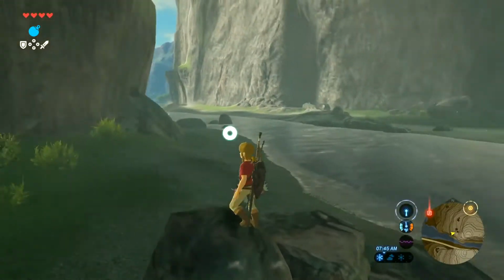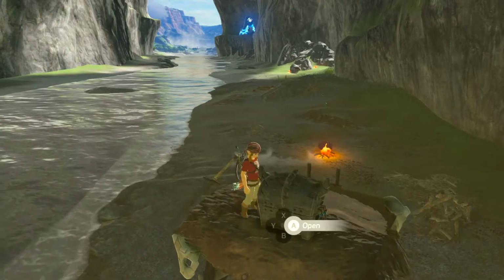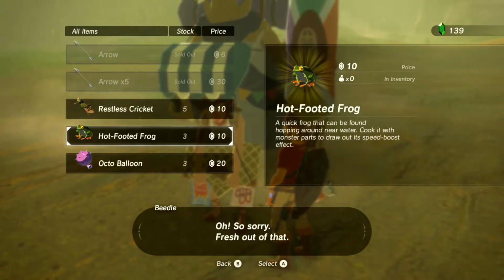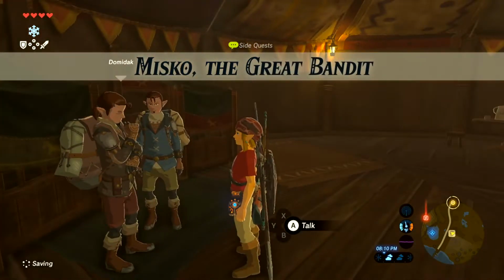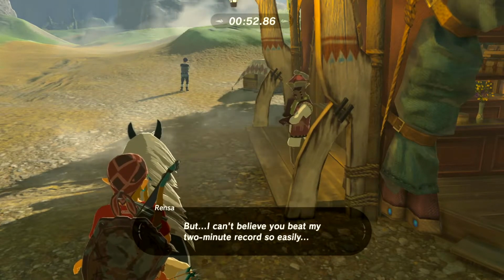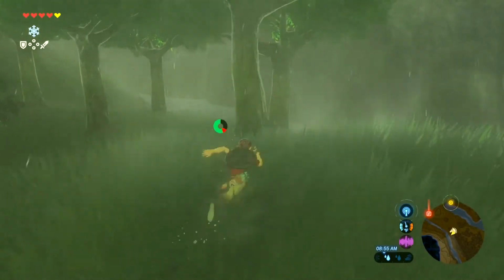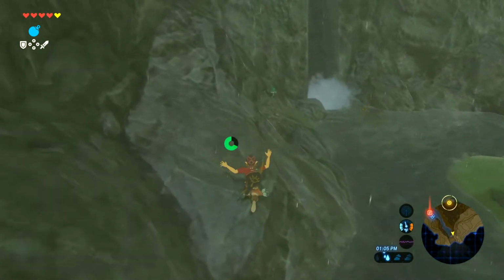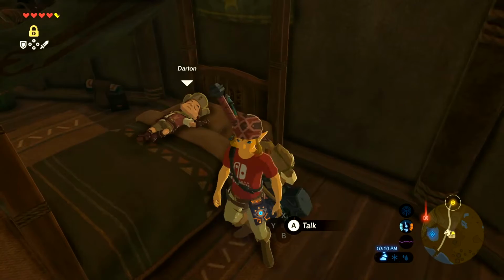The Legend Of Zelda: Breath of The Wild - Part 5 Best Horse Tamer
Our journey to Kakariko Village is gonna be a long one, but luckily for us we can tame some horses to make the journey shorter.